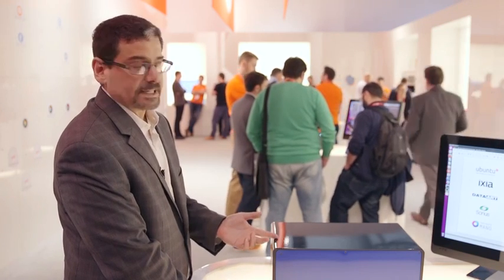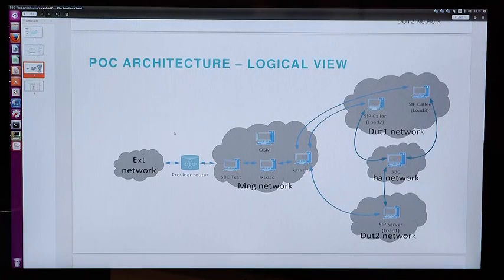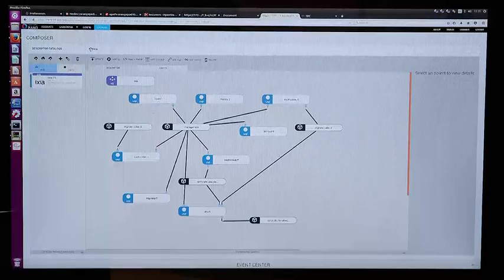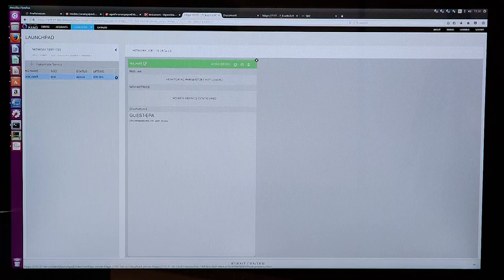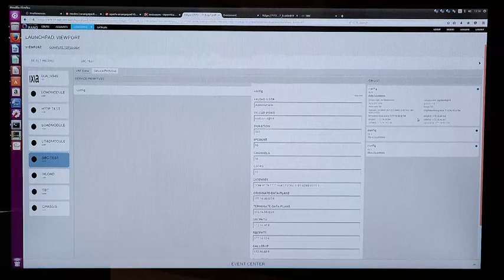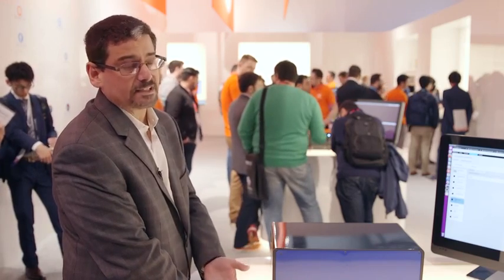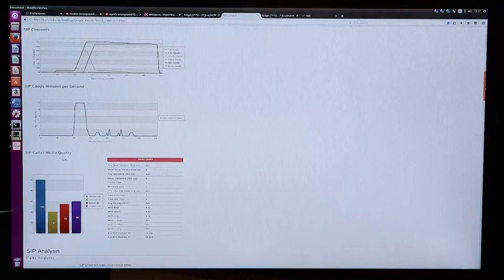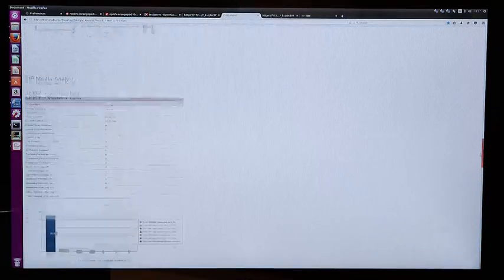Ixia, Canonical & DataArt: Network Services for VNF Testing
Ixia, Canonical and DataArt joined forces to demonstrate the viability and value of automating VNF verification. DataArt led the integration of products from all participants, with contributions from Open Source MANO (OSM) and Sonus, to create several demonstration solutions showcasing automated carrier-grade network testing and monitoring.